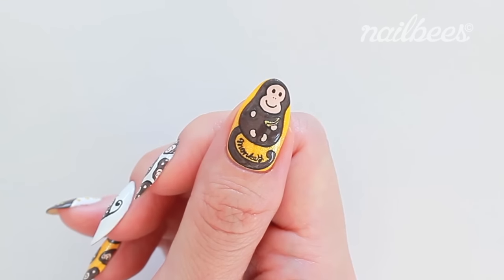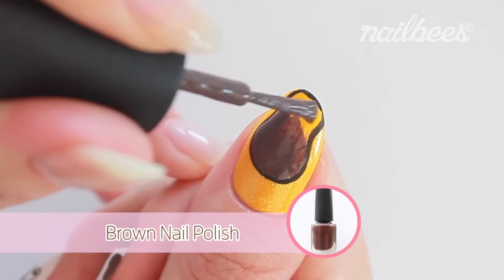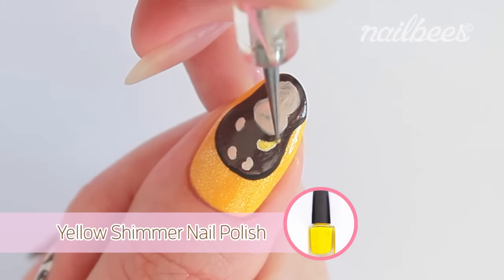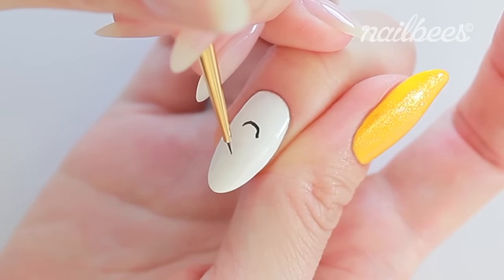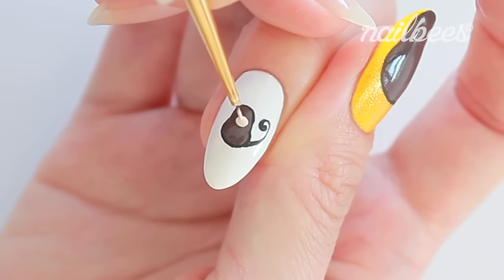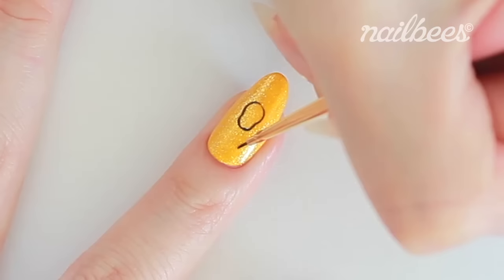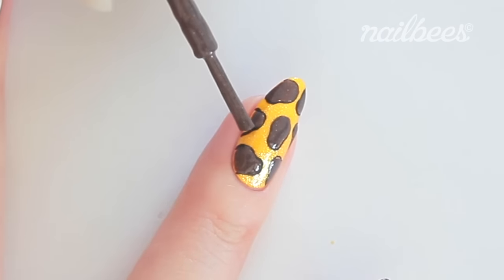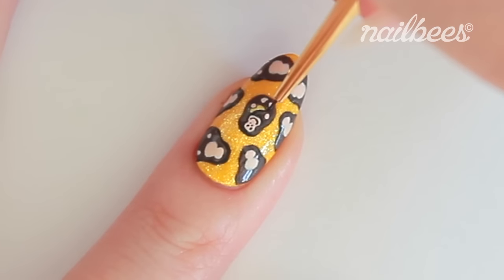Monkey Nail Art Tutorial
☆My Funny Monkey Nail Art Tutorial☆

☆Equipment☆
- White Nail Polish (DIY)
- Yellow Shimmer Nail Polish (DIY)
- Brown Nail Polish (DIY)
- Acrylic Paint: Black, White, Yellow, Red (Liquitex)
- Nail Art Brushes (Nailbees)
- Dotting Tool (I forgot where I got this from)

- Find me @nailbees on Instagram, Facebook, Twitter, Pinterest and Tumblr